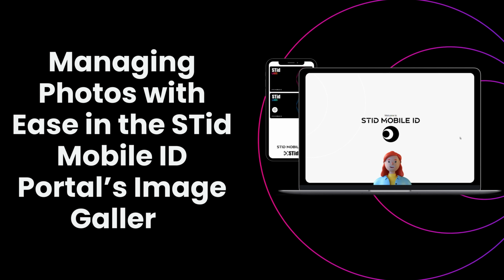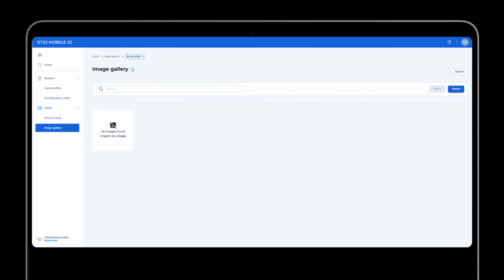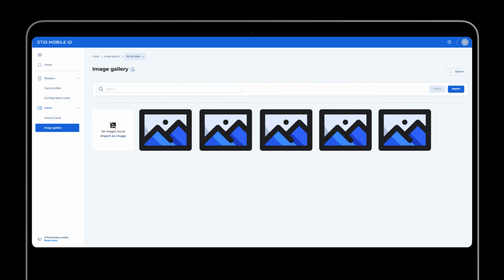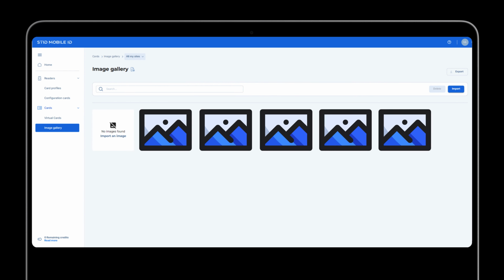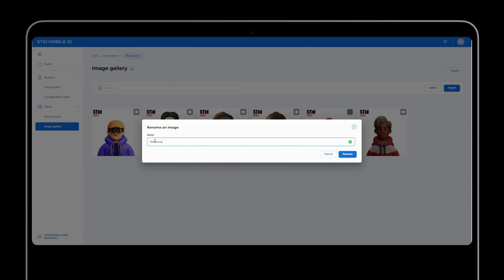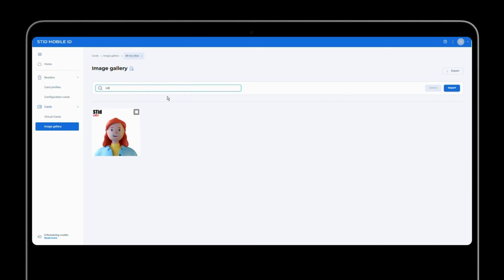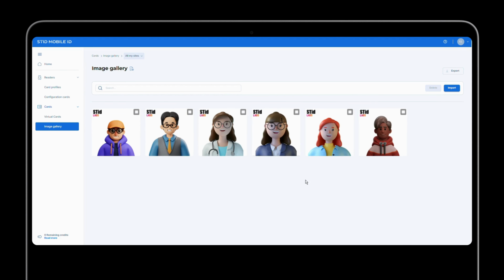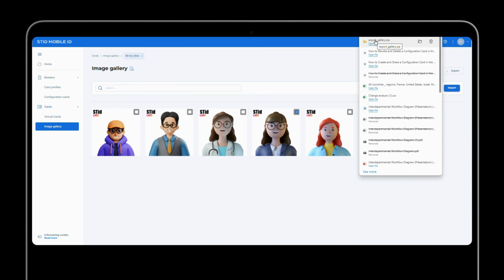How to Manage Photos in the STid Mobile ID Portal’s Image Gallery – Step-by-Step Guide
In this tutorial, we’ll show you how to efficiently manage photos in the STid Mobile ID Portal’s Image Gallery. 📸 With features that allow you to upload, rename, search, and download photos, the Image Gallery is designed to keep your user photos organized and accessible across multiple sites. This video covers each step to help you streamline photo management and enhance user experience. 🌟

📖 What You’ll Learn:

📤 Uploading photos to the gallery and linking them to specific sites
✏️ Renaming photos to maintain clear organization
🔍 Using the search bar to quickly locate specific photos
💾 Downloading photos for reports, documentation, or archives
💡 Best practices for organized and secure photo management

Whether you’re managing a single site or multiple locations, this step-by-step guide will make it easy to organize, find, and download user photos. 🗂️

Next Steps
Interested in learning more? Check out our tutorials on additional features within the STid Mobile ID Portal. 📚

If you need extra assistance, our support team is here to help at . Enjoy a smooth and efficient experience with STid Mobile ID! 🤝